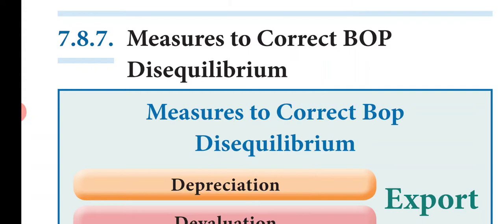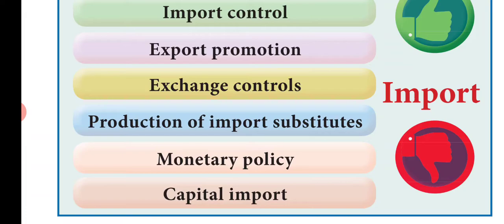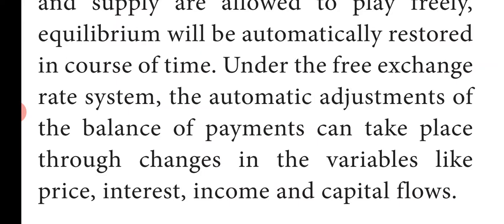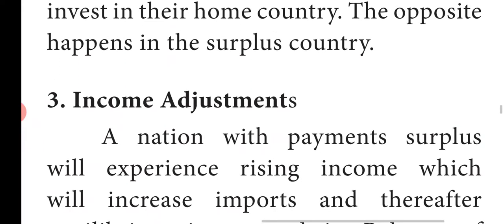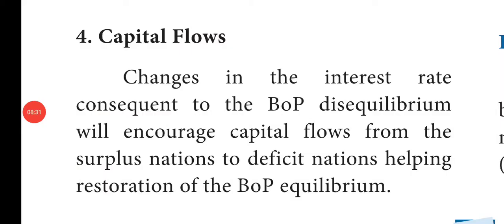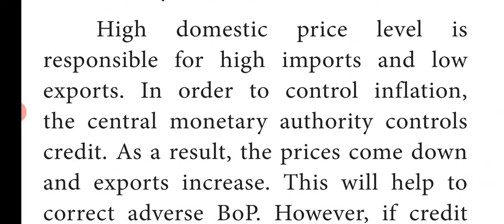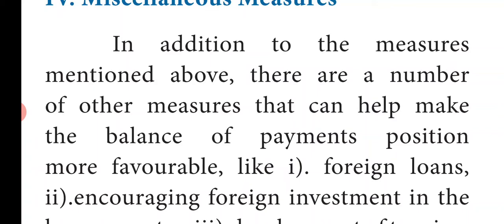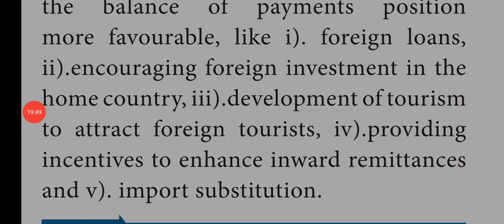Eco 12/10 Measures to correct BoP Disequilibrium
7. International Economics